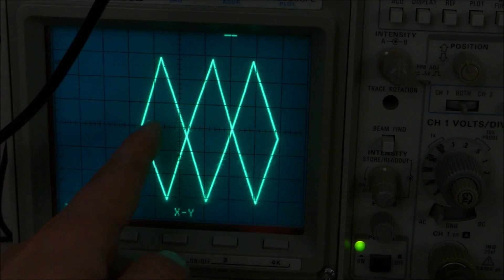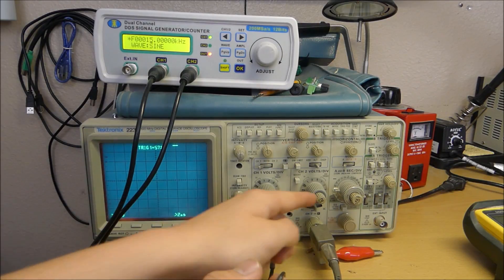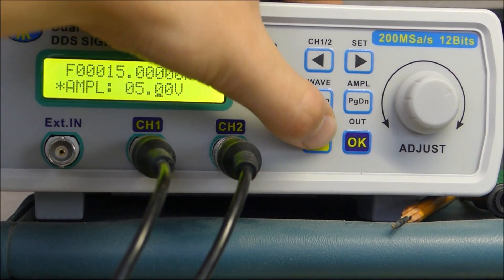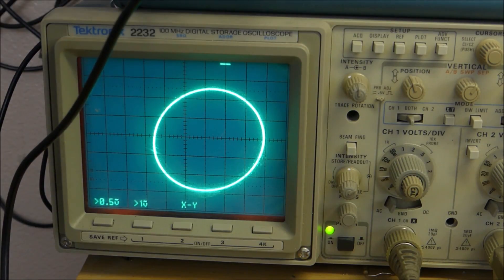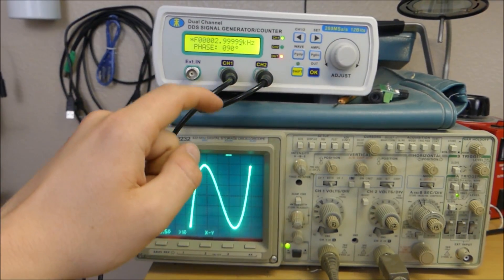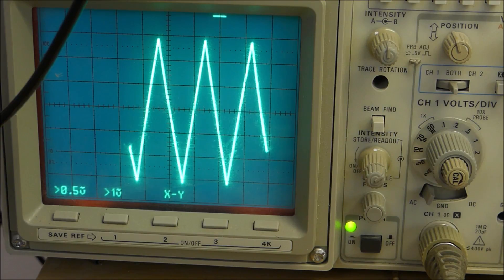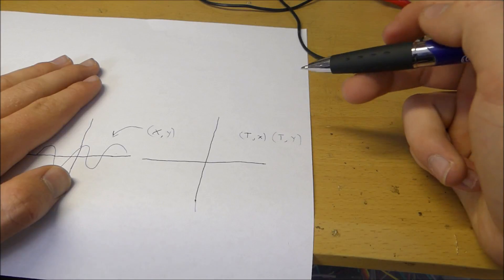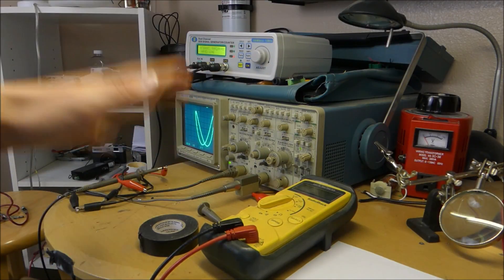How to Make Lissajous Figures on an Oscilloscope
These figures look awesome!

Function Generator I use: